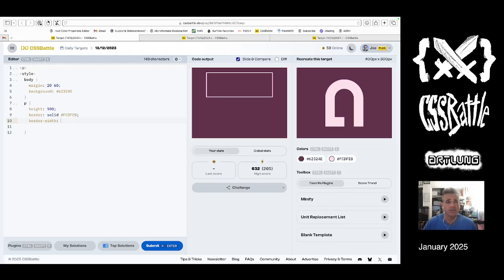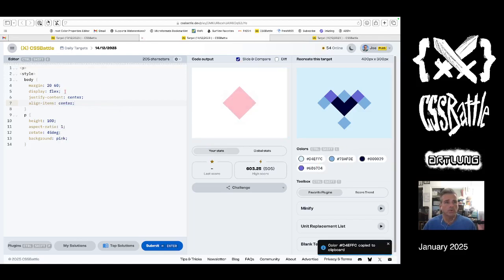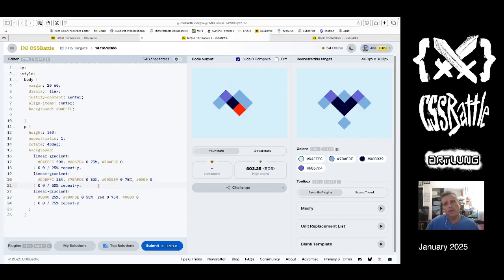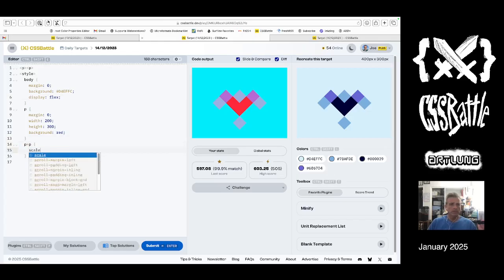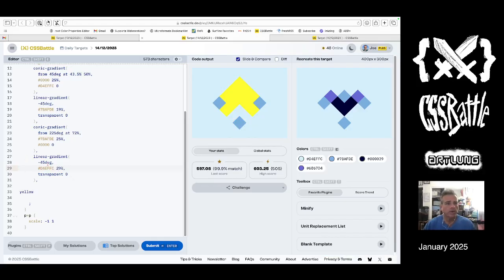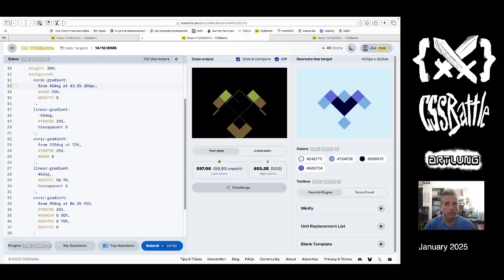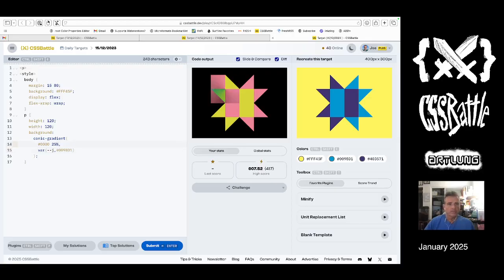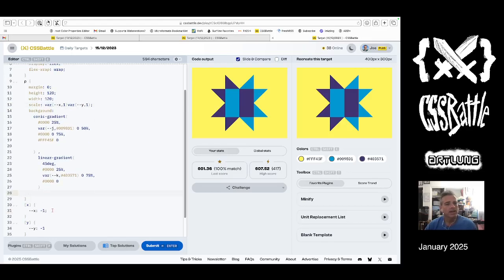CSSBattle for DECEMBER 13, 14, 15 (2023) (RETRO-DAILY CHALLENGE)